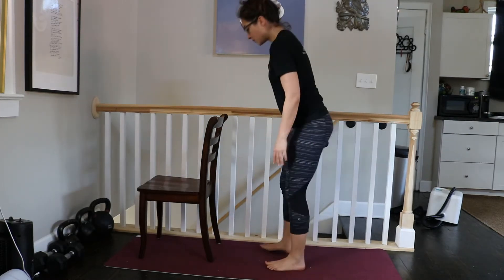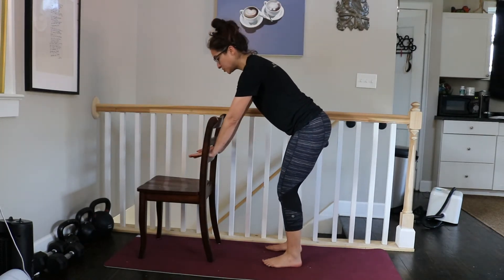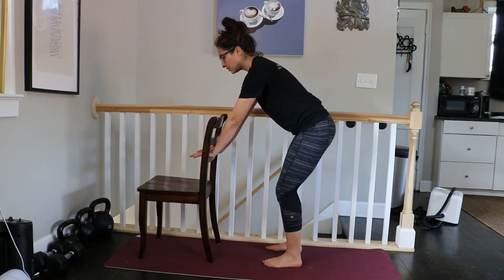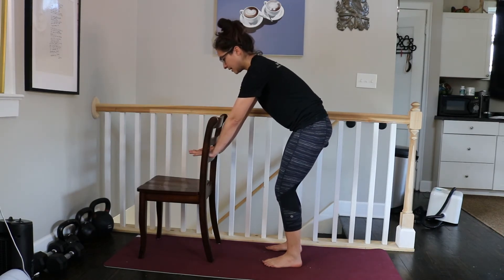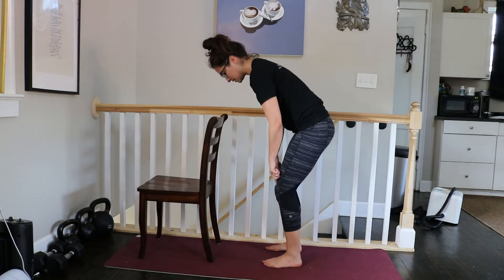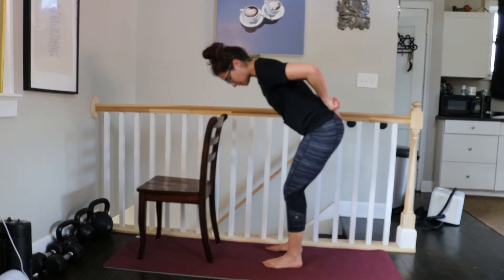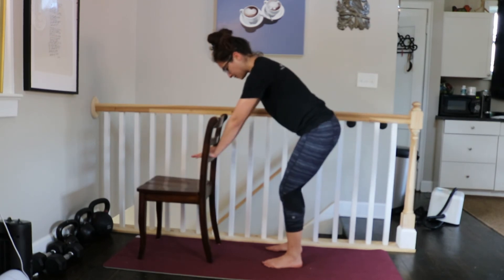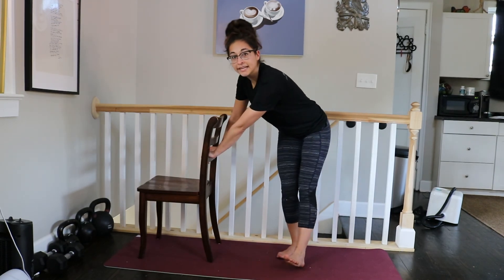Standing Hip Tucks Tutorial